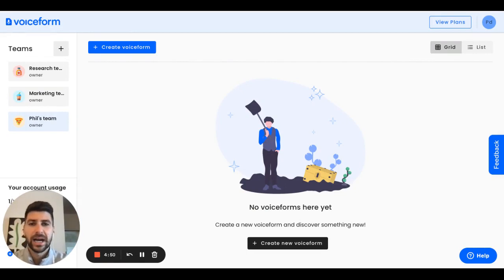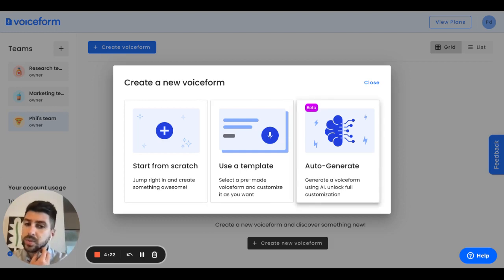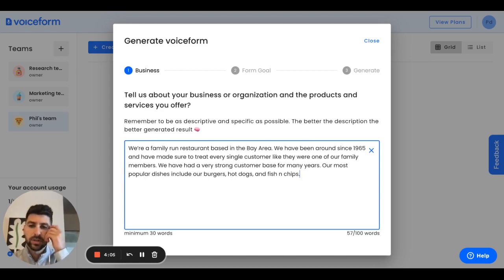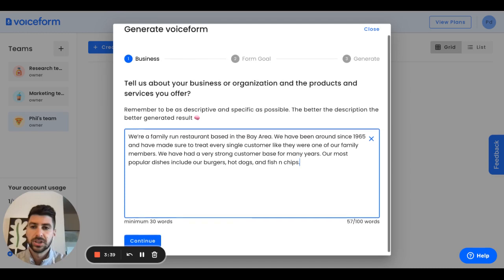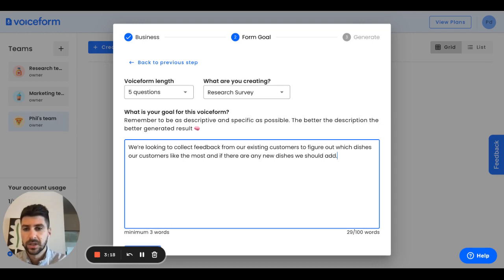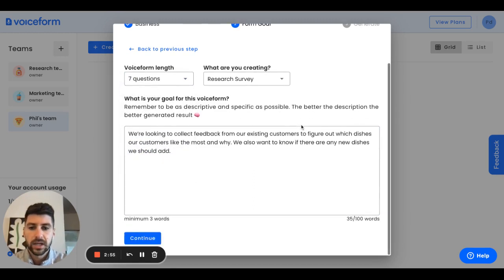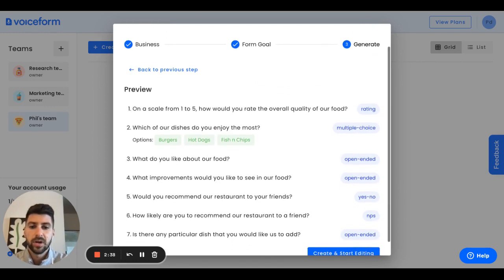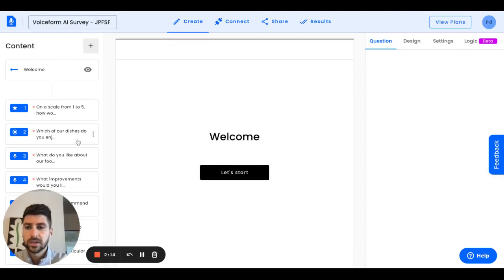Generate surveys using AI with Voiceform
How to use Voiceform's new GenerativeAI capabilities to create surveys and forms in minutes that are tailored to your business, goals and customers.